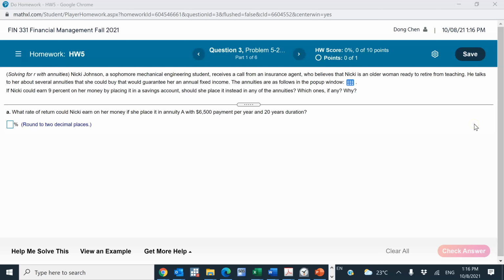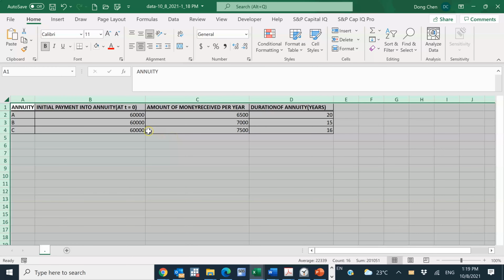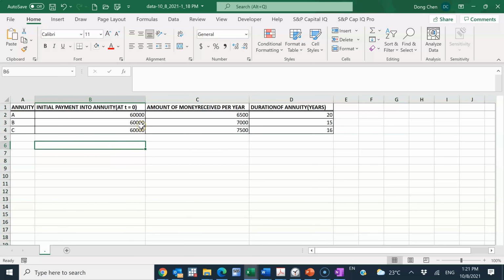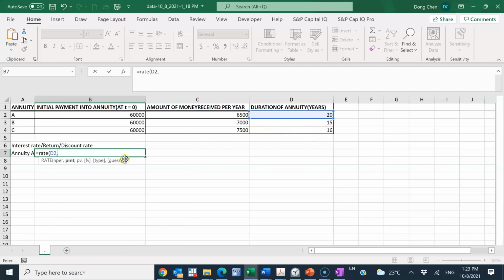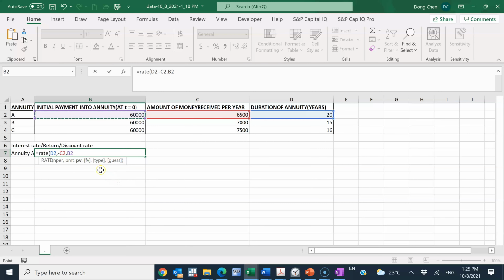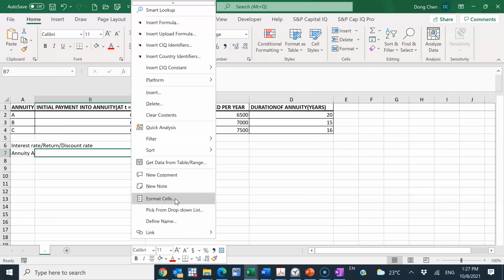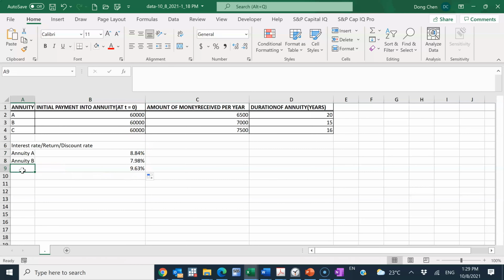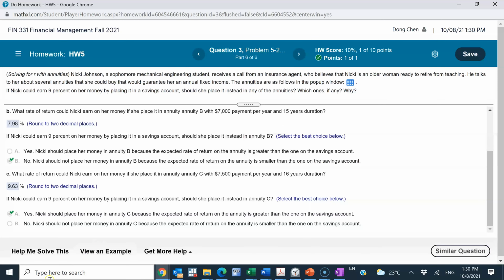FIN331 - HW5, Q3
This example illustrates how to use Excel to calculate the expected rates of return of annuities.